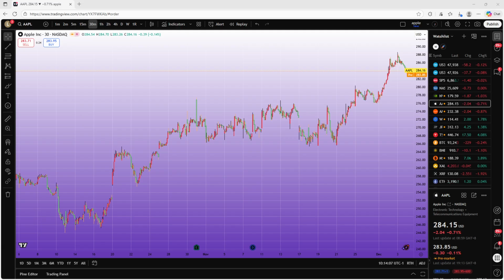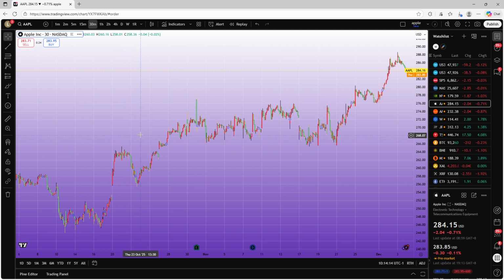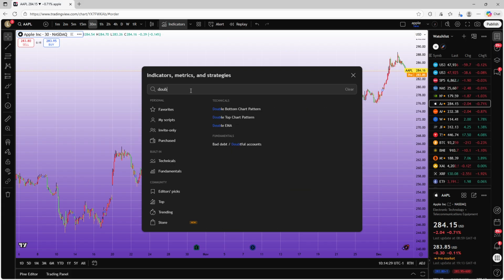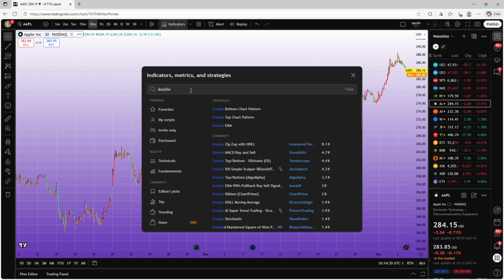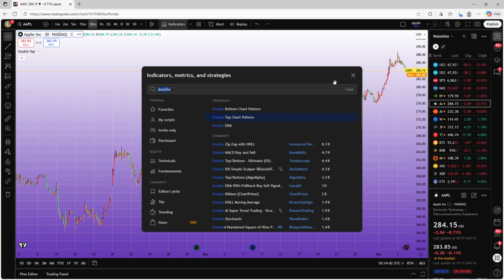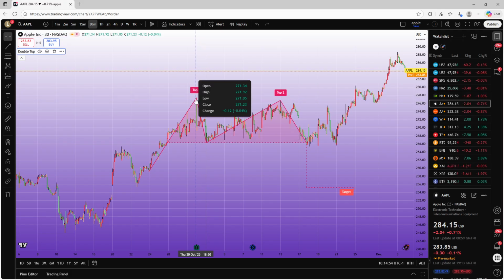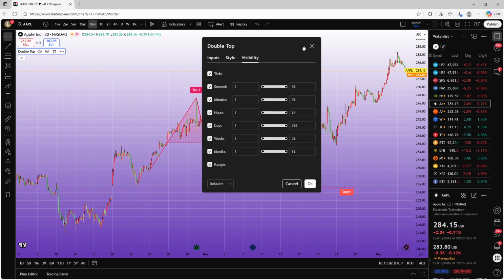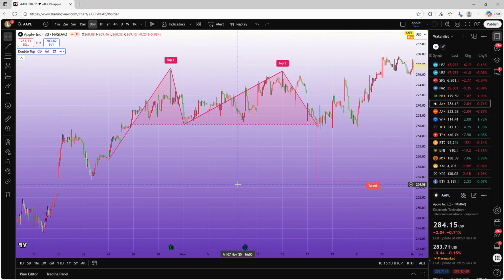How To Add Double Top Chart Pattern In Tradingview (Quick And Easy Guide)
Learn how to add the Double Top Chart Pattern in TradingView with this quick and beginner-friendly tutorial.
This step-by-step guide helps you identify bearish reversal signals and improve your technical analysis skills.
Perfect for traders who want to spot trend reversals and make smarter trading decisions using TradingView.

Benefits of the Double Top Pattern:
✅ Helps identify potential bearish reversals before price drops
✅ Great for improving chart pattern recognition and trade timing